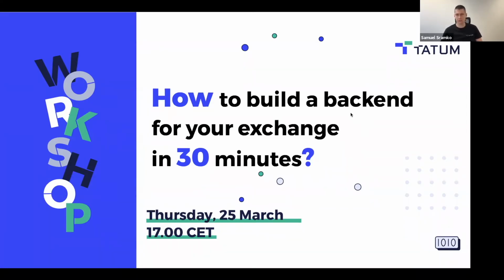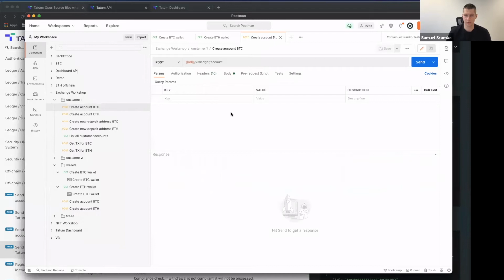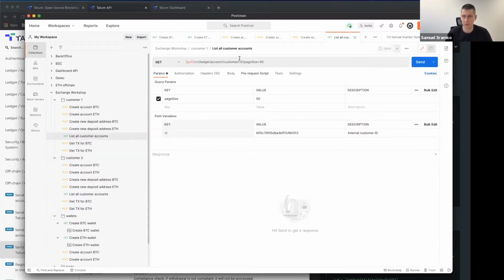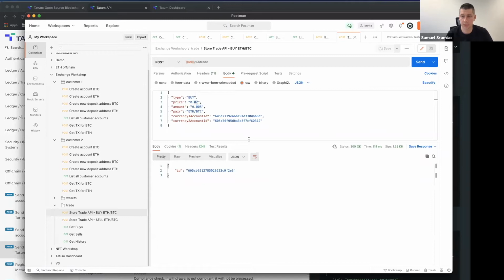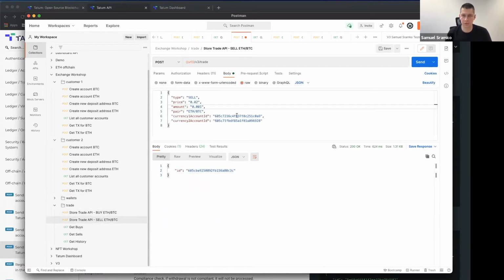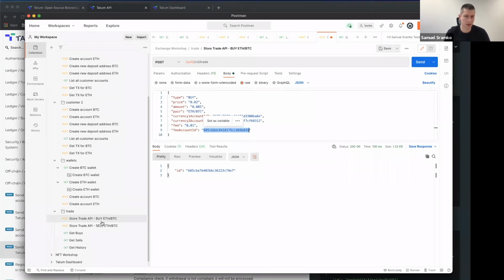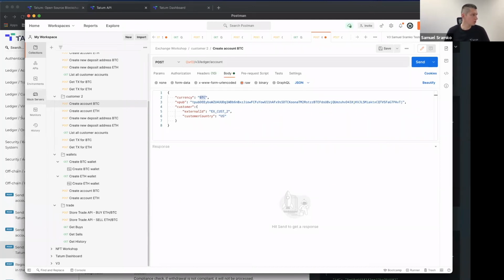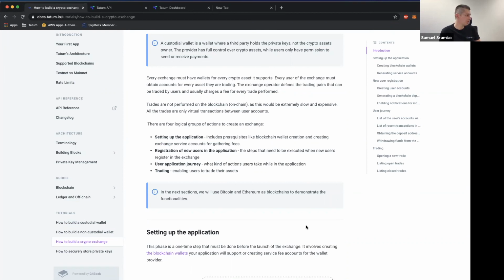Workshop: How to build a backend for your crypto exchange in 30 minutes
Learn how to create a crypto exchange and make trades with just a few simple API endpoints.

Workshop agenda:
-How to set up your exchange
-How to register new customers
-How to perform trades
-Q&A